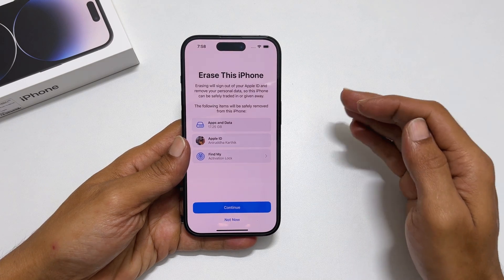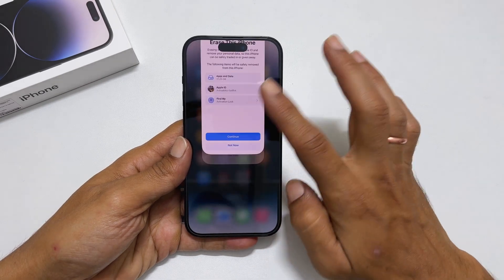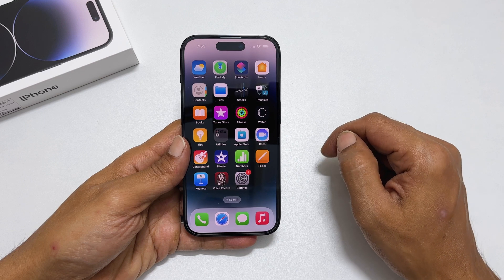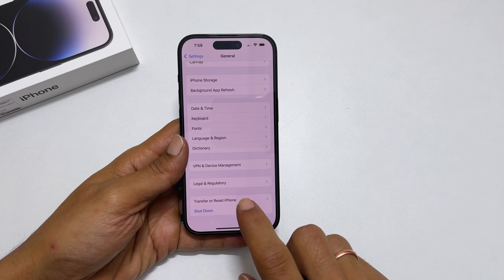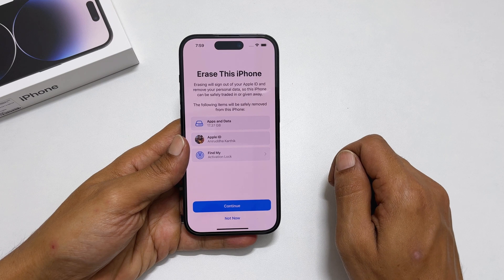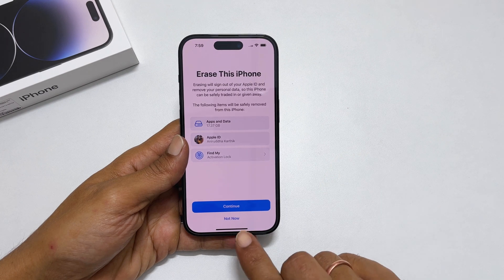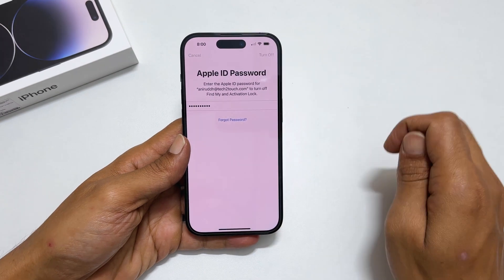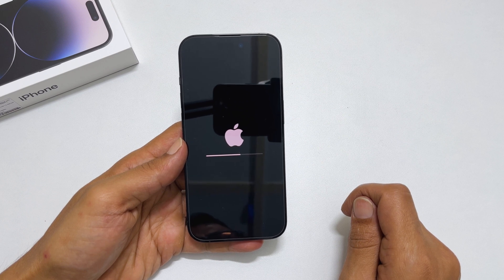How to Factory Reset iPhone 14 Pro - Hard Reset and Erase all data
Video on how to hard reset iPhone 14 Pro. Doing factory reset of iPhone, will remove the personal data and installed apps.